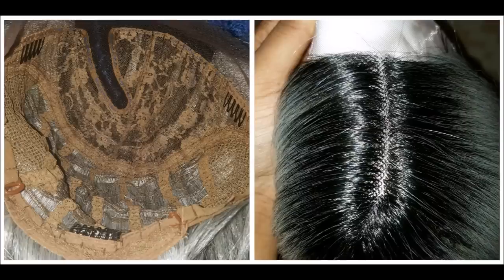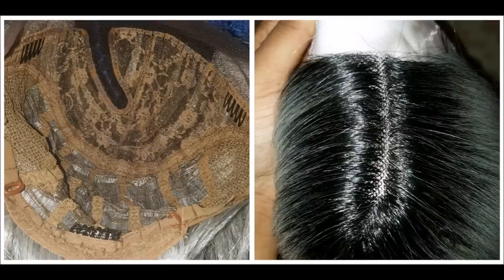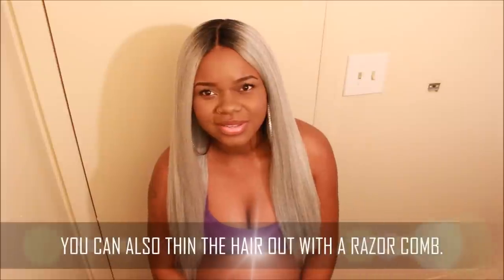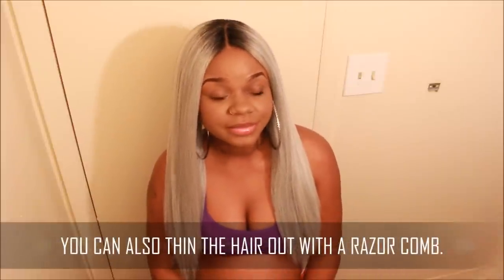Sexy Silver Bedroom Hair: Janet Collection "Davisa" Wig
Color: OET1B/Silver / Length: 20" / Little shedding / Curling Iron Safe!

You can thin this wig out with a razor comb for a more relaxed look. If you don't like the thick texture. Check out my reviews on Sosie & Bisa below to see the similarities.